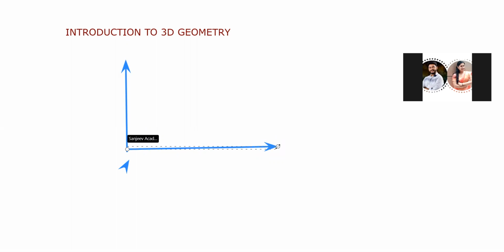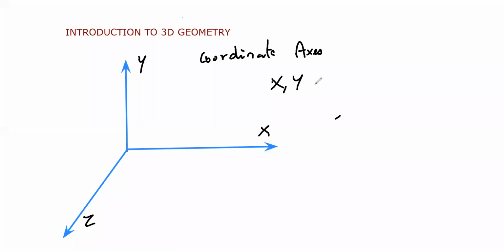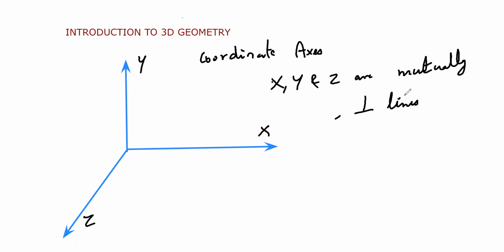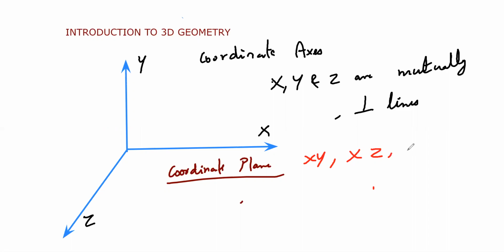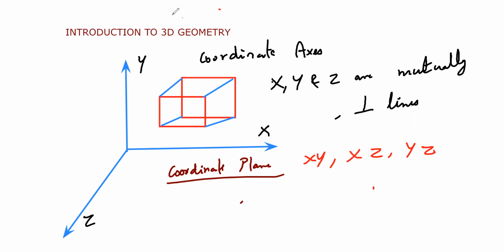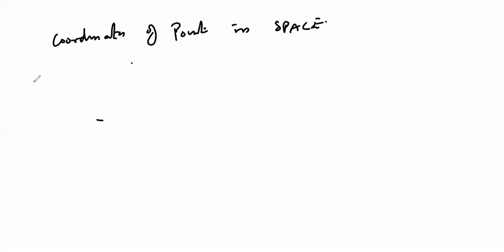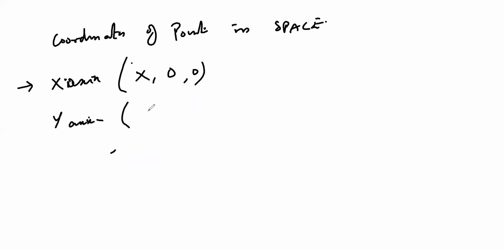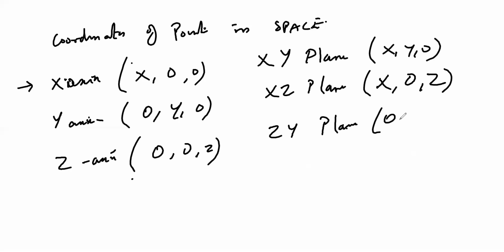S1 Introduction to Three Dimensional Geometry | SANJEEV ACADEMY